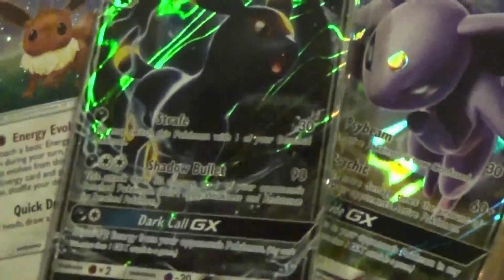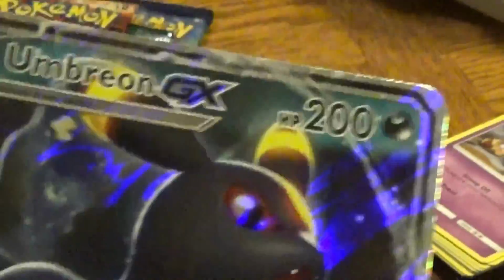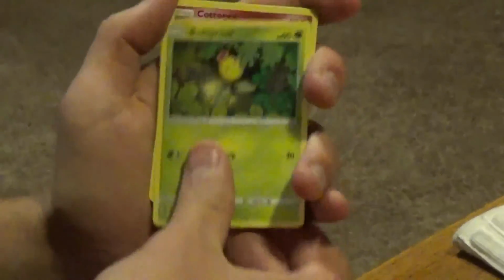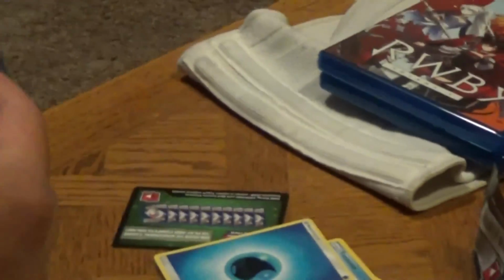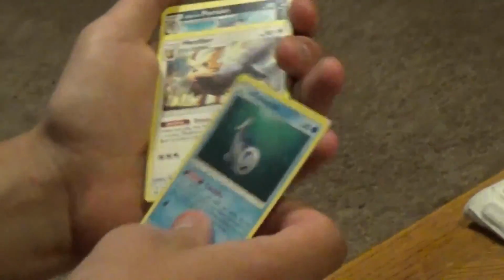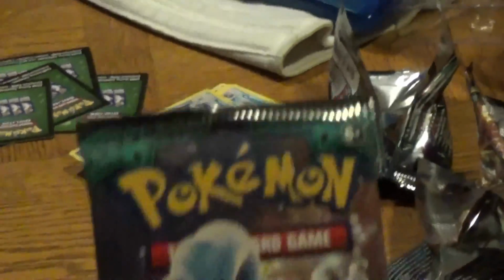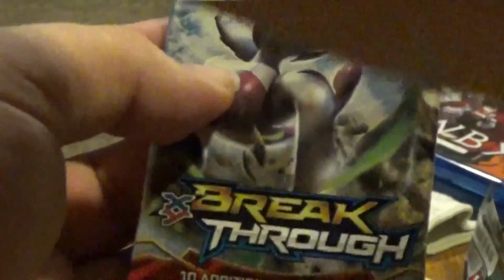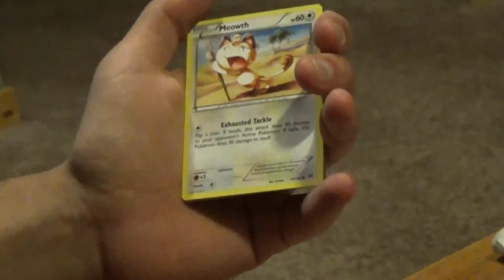Opening a Pokemon Umbreon GX Box with Dawn Hero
This has happened roughly a week after the Espeon GX box opening. Once again joined by my good friend Dawn Hero.